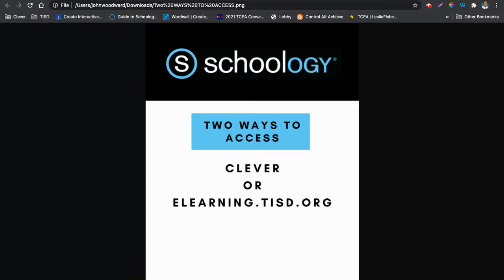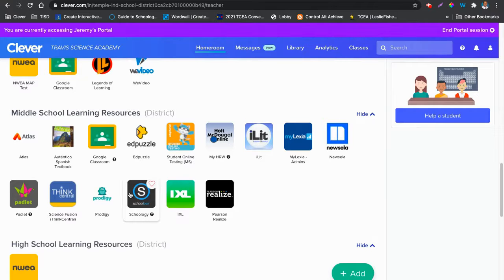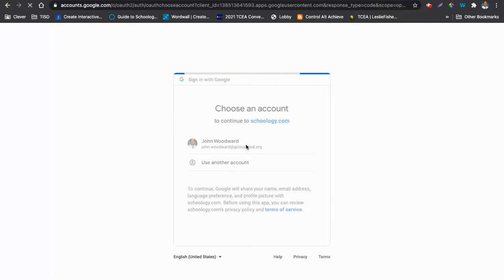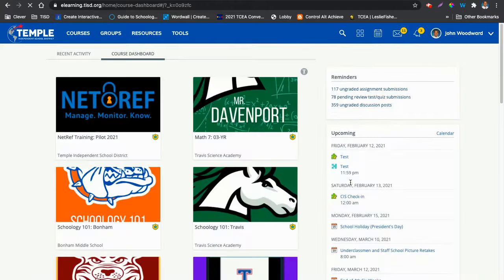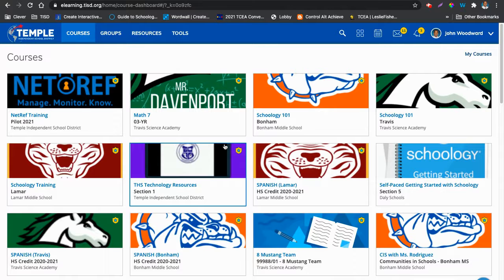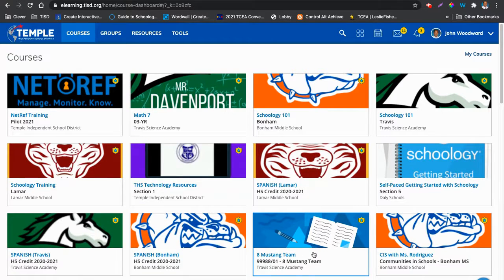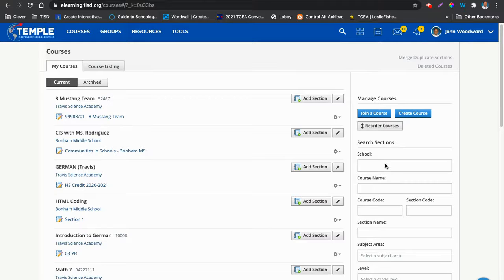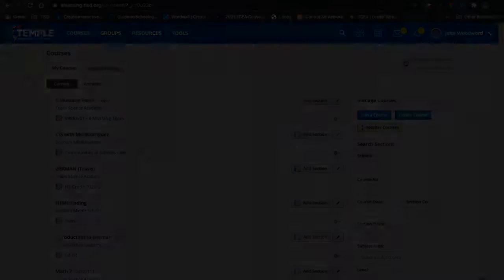Schoology: Two Ways to Access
Two ways Temple ISD teachers and students can access Schoology.